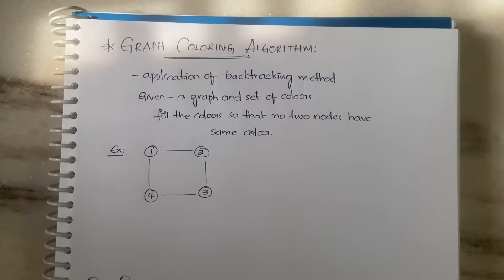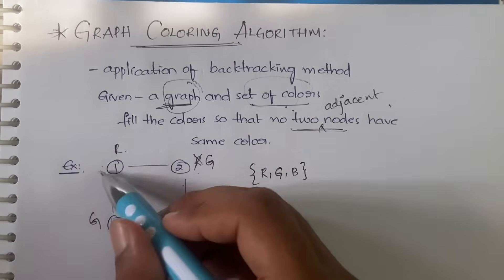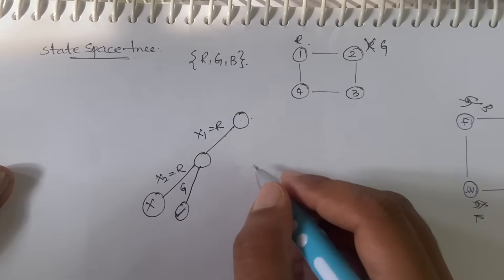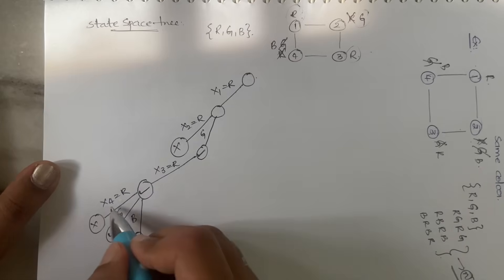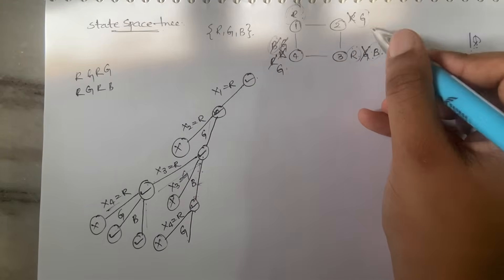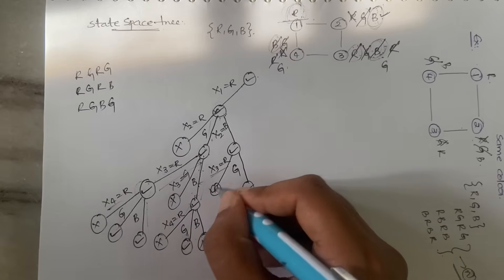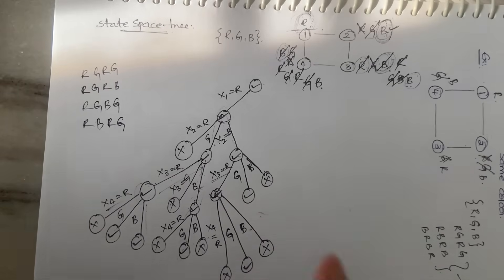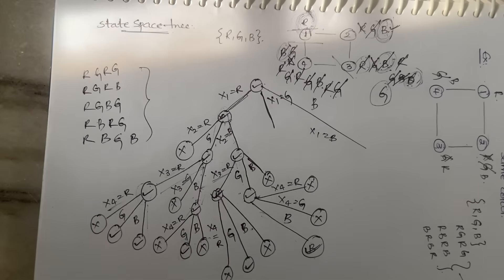Graph Coloring Problem in Back Tracking - Method, Example |L-14||DAA